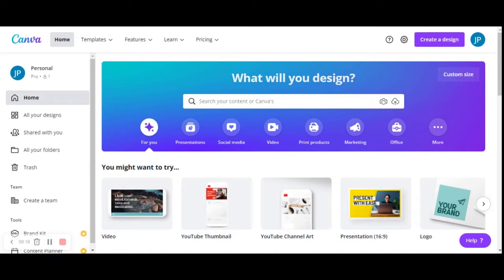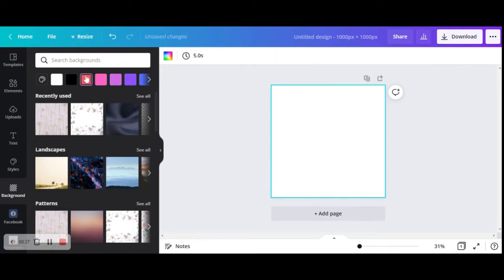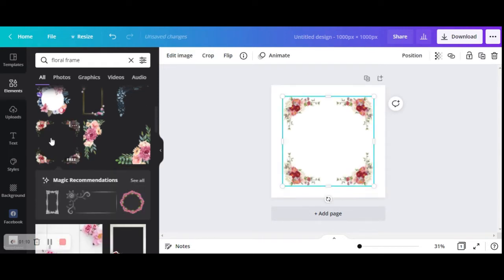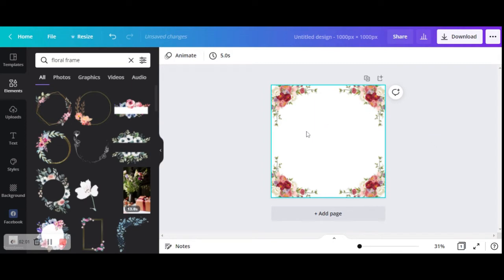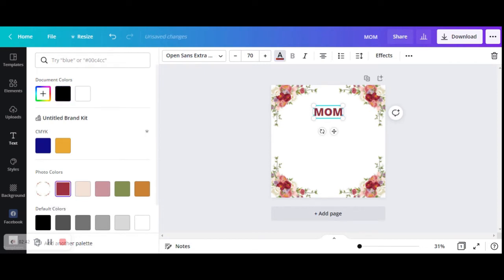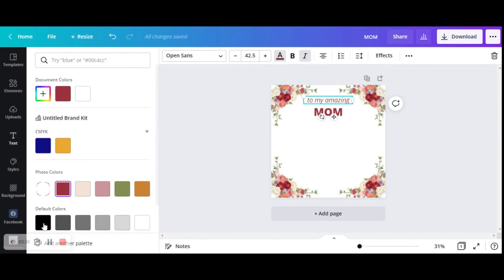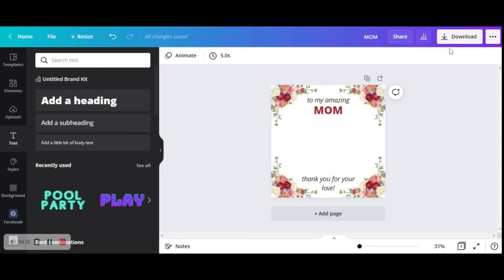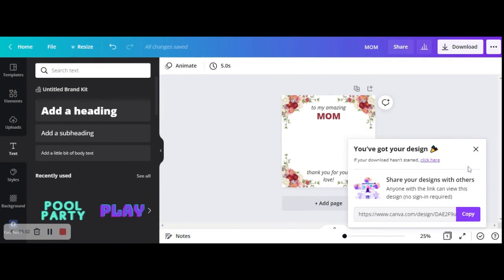CREATE JEWELRY MESSAGE CARD for FREE 👌 Canva tutorial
Whether you are selling message card jewelry via platforms like ShineOn or Beeoux or you are simply looking to learn more about powerful design tool Canva - this tutorial is for you!
No need to hire expensive designers or learn difficult software like Photoshop! Check out this tutorial, and design as many jewelry cards as you need.